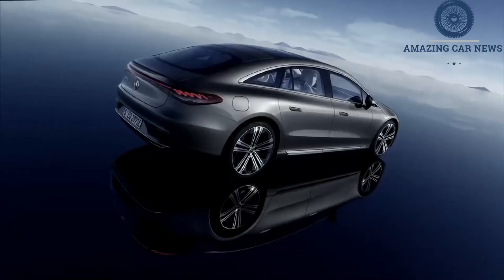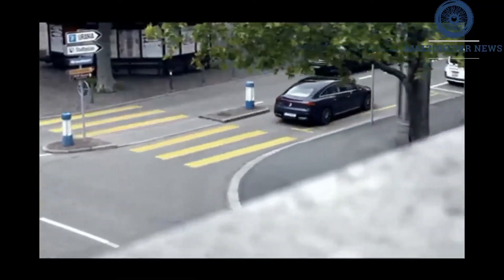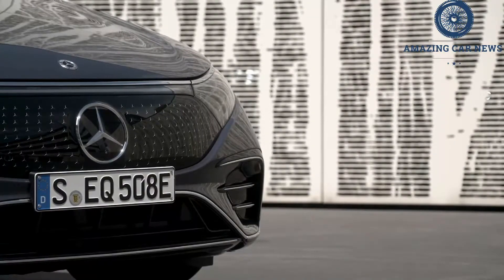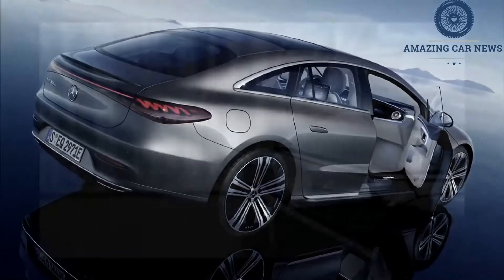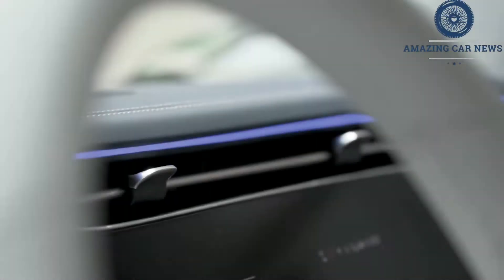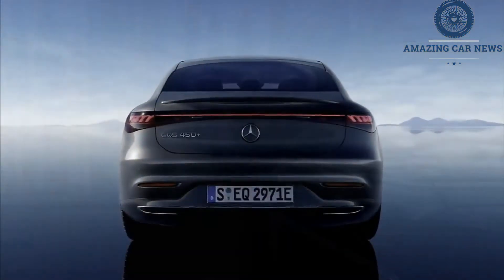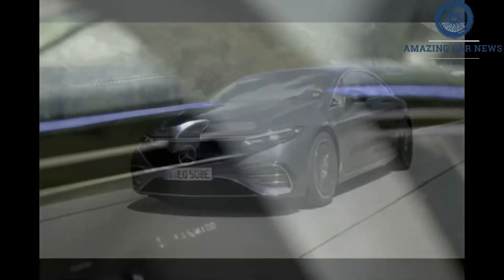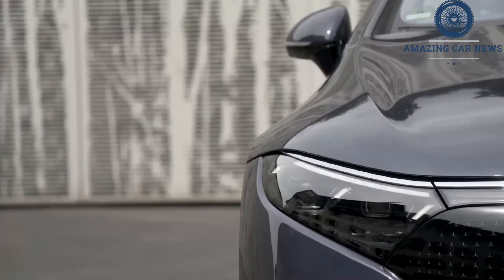2022 Mercedes Benz EQS450 Review | Specs | Release And Date | Pricing | Interior & Exterior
2022 Mercedes Benz EQS450 Review | Specs | Release And Date | Pricing | Interior & Exterior - After driving nearly every car for sale over the last 20 years, it's natural for the cars of the past to enter into your thoughts when driving something new. Humans compare experiences to gain perspective, which explains why we were daydreaming about Rolls-Royces while driving Mercedes-Benz's new electric luxury four-door, the EQS450+.

Like a Rolls-Royce Phantom, the EQS is a capsule of luxury and silence that pours itself down the road with unerring grace. Unlike a hard-to-swallow Rolls, the EQS looks like an Advil Liqui-Gel. It's a lozenge of a car with what Mercedes claims is the lowest drag coefficient—0.20—of any car on sale. That slick bod whips through the air, barely disturbing it, and leads to near silence at extra-legal highway speeds.

The 107.8-kWh battery sandwiched in the floor also helps keep road noise to a minimum. That big battery also allows the EQS450+ to go an estimated 350 miles between charges. While that range bests the other German electrics, Lucid and Tesla both have models that far surpass that number. Find a Level 3 DC hookup and the EQS can go from 10 percent charge to 80 percent in 31 minutes. On a typical Level 2 setup, the EQS take just over 11 hours to go from 10 percent to 100 percent.

Moving the electrons around in the battery is a single motor driving the rear wheels that makes 329 horsepower and 419 pound-feet of torque. It's not nearly as quick as the 516-hp EQS580, but it'll shove you into the massaging seats. After the initial thrust from a stop the acceleration tapers off, but 60 mph is yours in a claimed 5.9 seconds. In more relaxed driving, the right-now torque affords the EQS the same sort of effortless waftability that Rolls-Royce has been touting for decades.Yet what really reminds us of the Spirit of Ecstasy is the suppleness and silence of the suspension as it glides over the tarmac. Not much of the outside permeates the EQS's cocoon. The long 126.4-inch wheelbase certainly helps attenuate bumps, but it's the tuning of the standard air-spring suspension that maintains the serenity despite our test car's 21-inch wheels wrapped in Goodyear summer rubber.

Those sticky tires provide excellent grip despite the Benz's estimated 5600-pound curb weight. Press it hard into a corner and it remains flat, and the low center of gravity born of the massive battery in the floor seemingly drills the car into the center of the Earth. Steering efforts are light and don't pick up much even in Sport mode, but the easy efforts help mask the heft and size of this S-class-sized hatchback.Four-wheel steering turns the rear wheels up to 10 degrees in opposition of the fronts at low speeds, helping to shrink the turning circle to 35.7 feet, making this very big Benz feel like an A-class. There's an ease and luxury to the whole driving experience, that is only interrupted by the brakes. Hitting the brakes in the EQS starts with energy regeneration from the motors and then blends in the stopping power of the four massive brake rotors. Stepping into the brake pedal is an initially mushy experience that doesn't slow the car much.